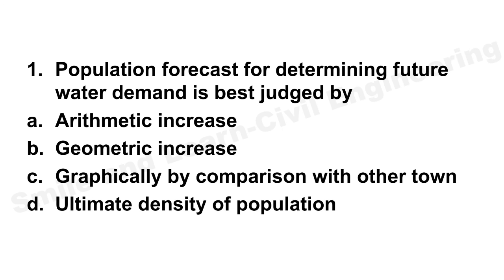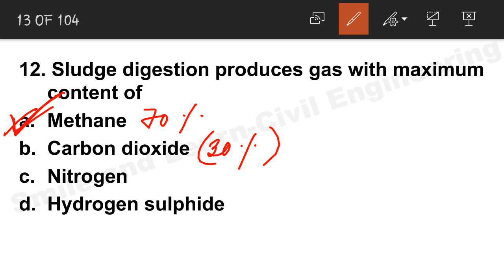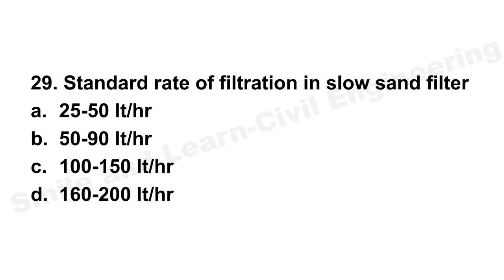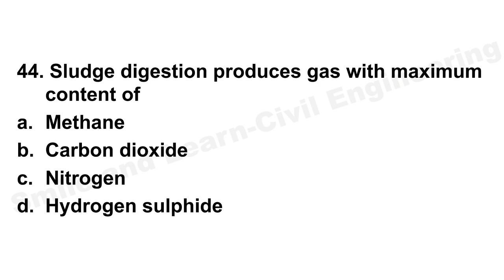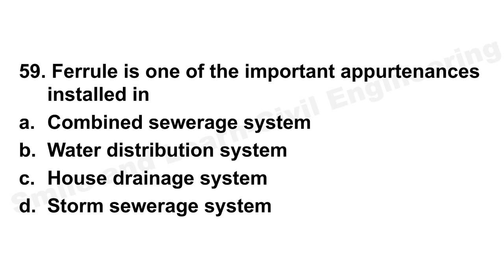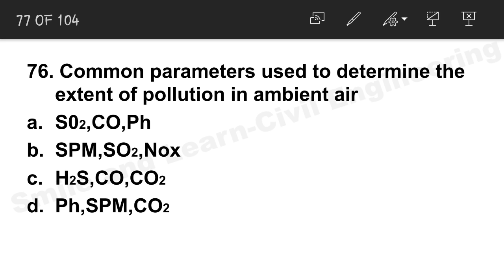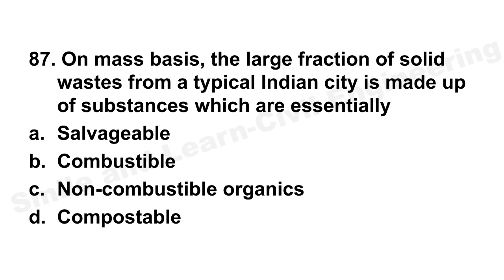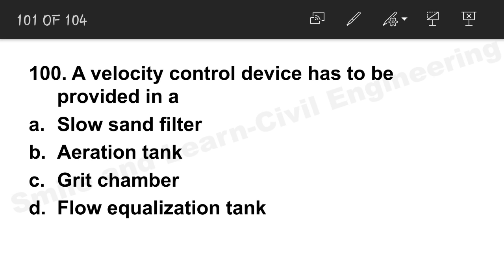WBPSC-ASSISTANT ENGINEER (1998)|| Previous years paper(PART-III)|| PUBLIC HEALTH ENGINEERING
This video contains questions of WBPSC-Assistant Engineer(1998)-Part III with detailed explanation. This paper consists of topics of Public Health Engineering Paper(Environmental Engineering) of WBPSC-AE exam of 1998.This session is important for upcoming WBPSC AE exam and also WBPSC JE exam.We continue our live sessions regularly.Stay tuned!!